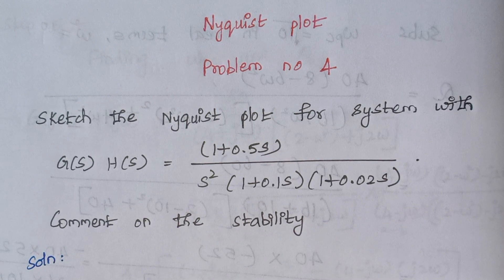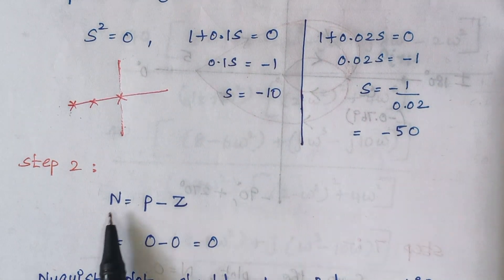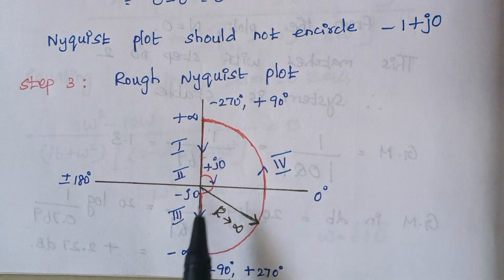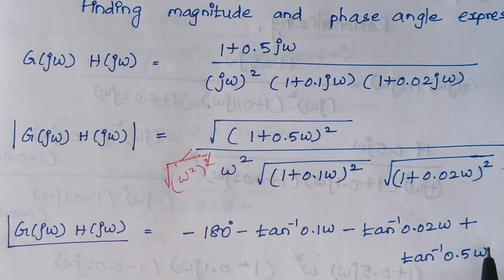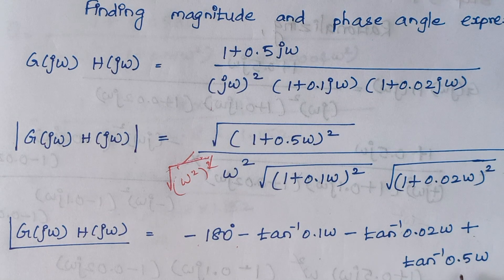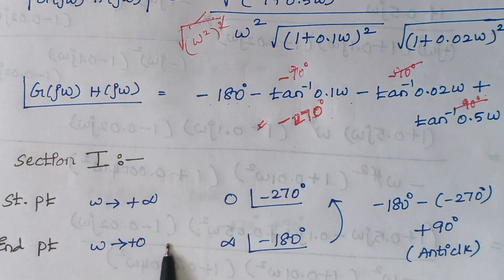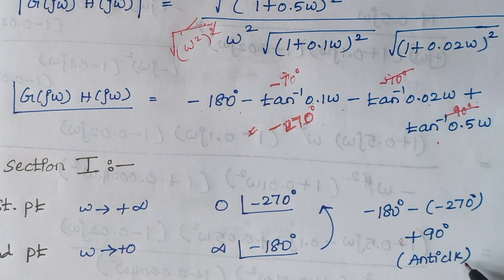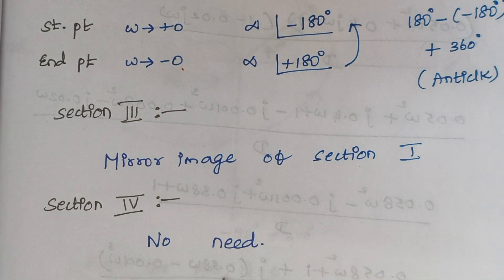Nyquist Plot (Problem no 4)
Sketch the Nyquist Plot for the system with
G(S) H( S) =          (1+0.5S)
                S^2 (1+0.1S) (1+0.02S)
Comment on the stability

Procedure to solve the Nyquist Plot